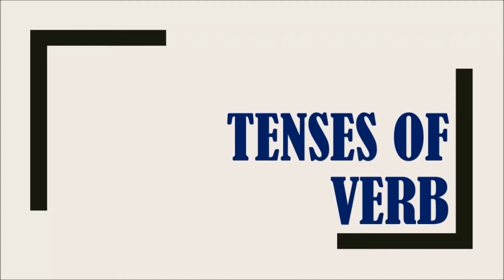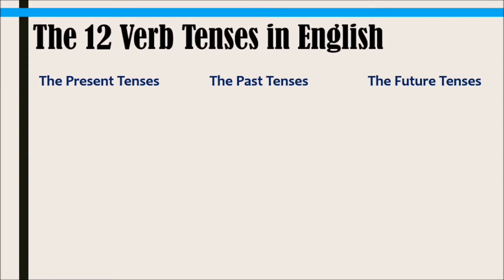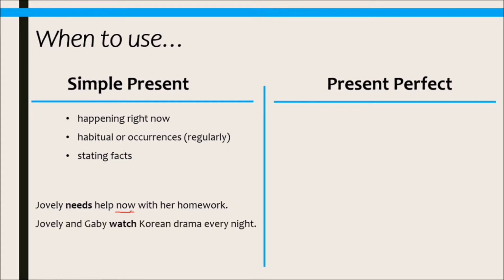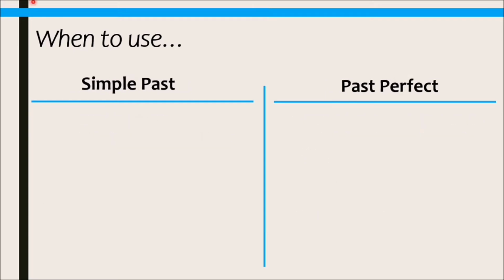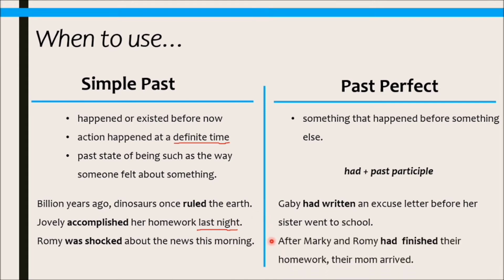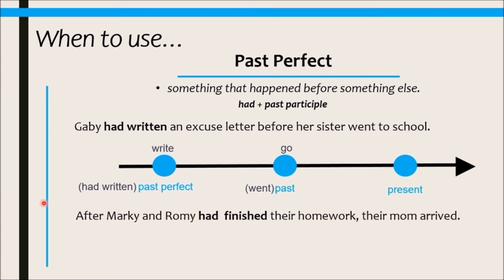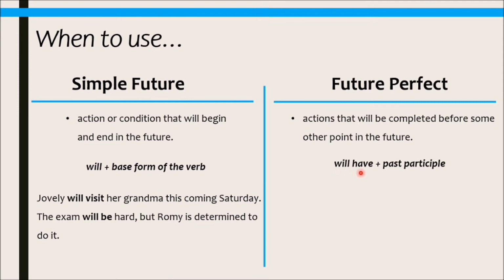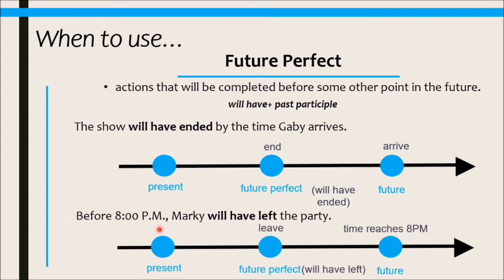TENSES OF VERB |Part I| Simple & Perfect Tenses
IT'S TIME TO LEARN THE TENSES OF VERB THE BETTER WAY! In English grammar, we have a total of 12 tenses. And in this video, we will just focus first on simple and perfect tenses; the other six will be discussed in a separate clip so that you will not experience information overload.